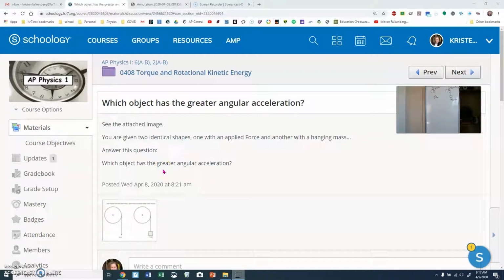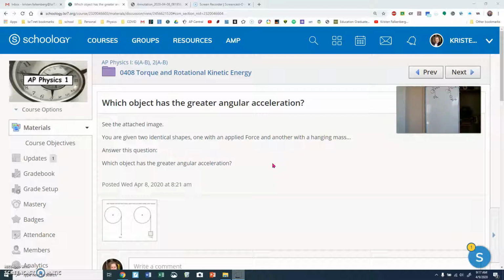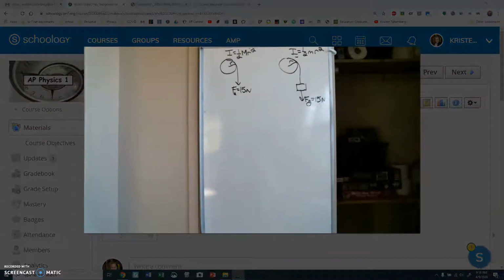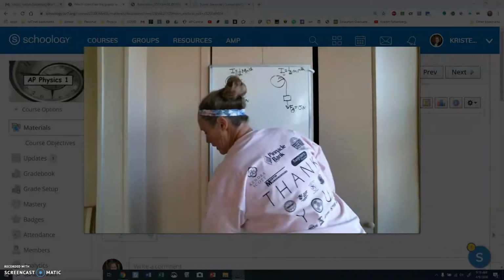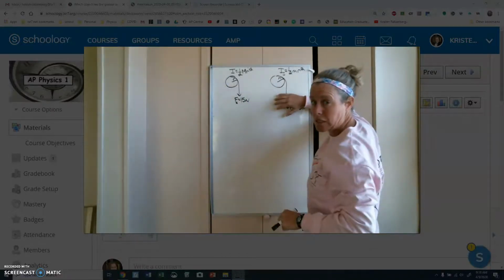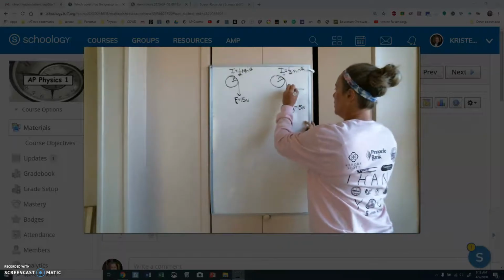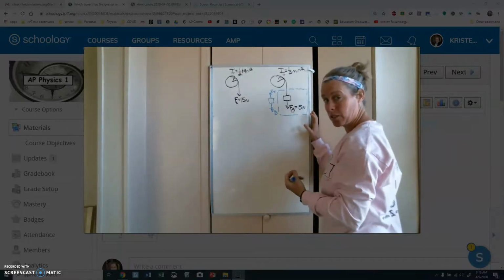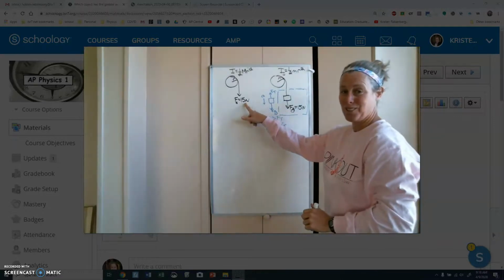Which Object - conceptual overview